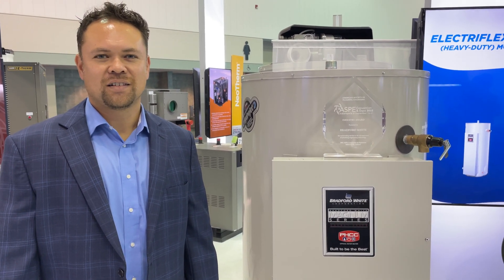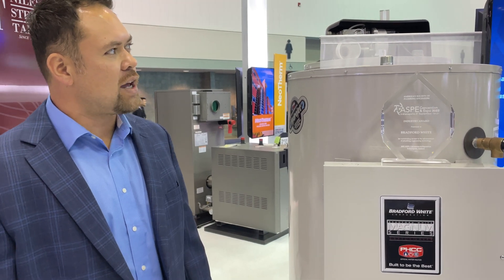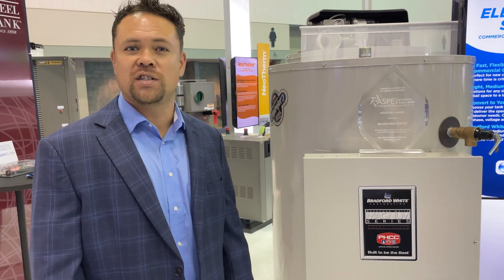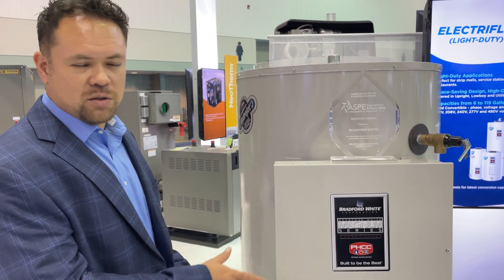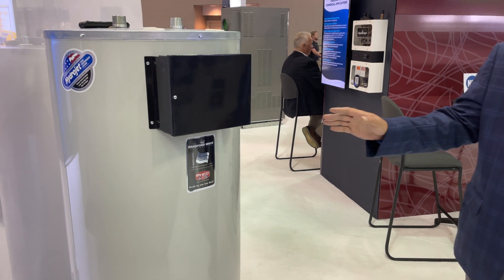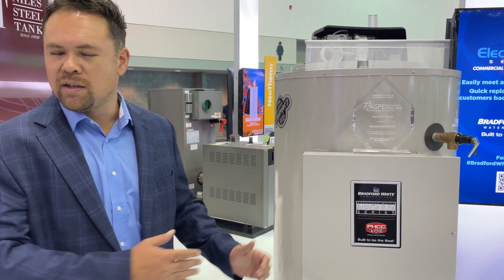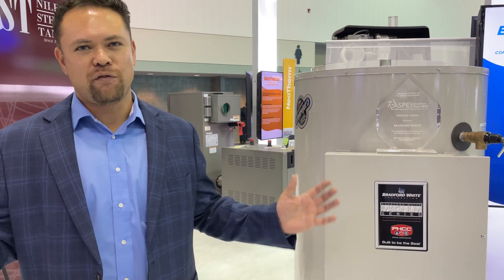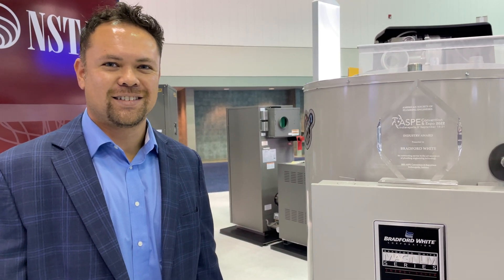ASPE 2022 — Bradford White ElectriFLEX Commercial Water Heater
Bradford White's Keith Kuliga talks about the ElectriFlex commercial water heater.